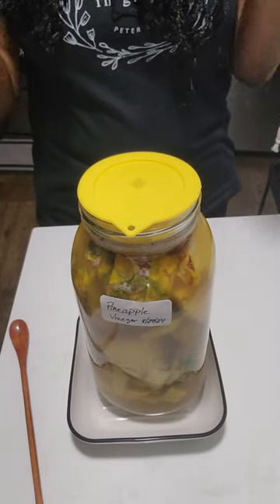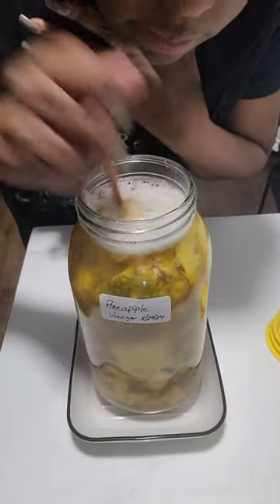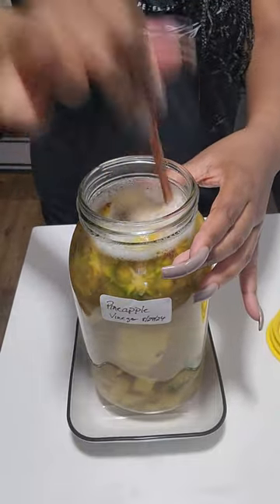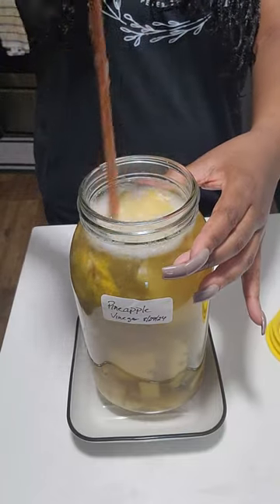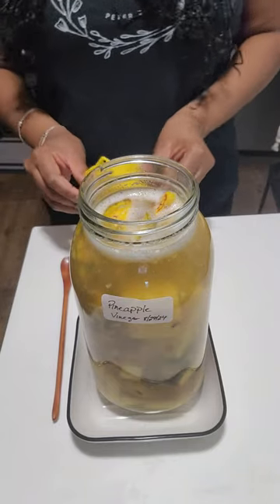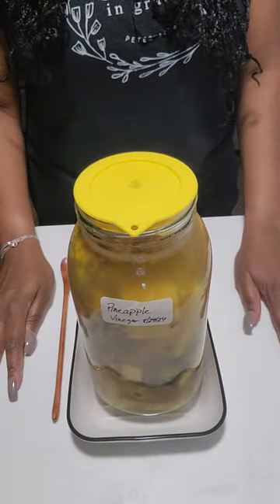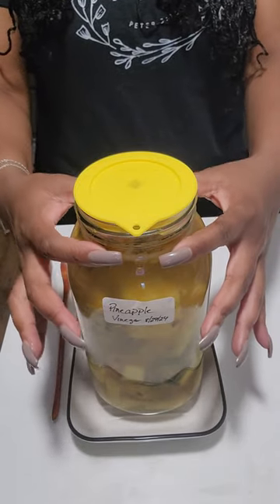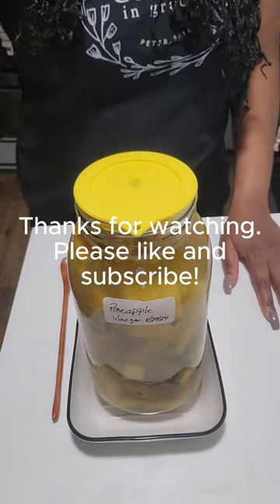Homemade Pineapple Vinegar - Day 6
Currently the covered jar is in a dark, room temperature cabinet, in a dish to catch any liquid that might overflow out during the fermentation process.
The fermented pineapple scrap solution is really yummy, fizzy like soda, and is known as Tepache, a popular drink in parts of Mexico and South America.
Next week, we will drain the solution through a colander and pour back into the gallon jar for further fermentation.